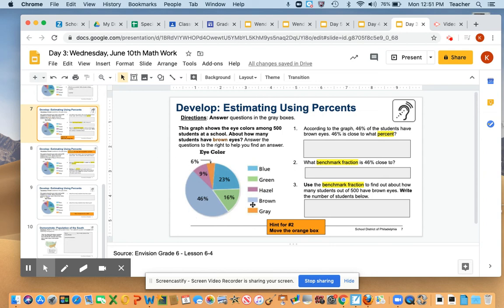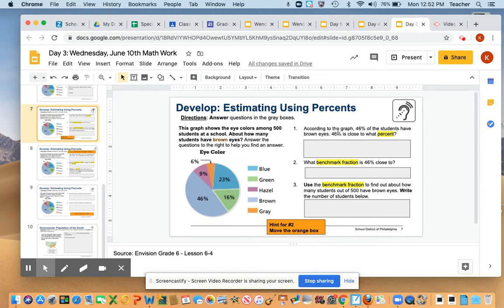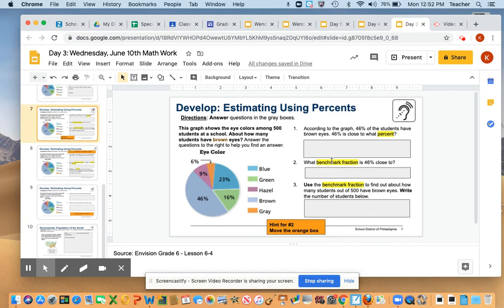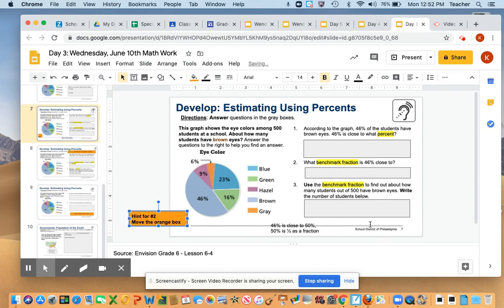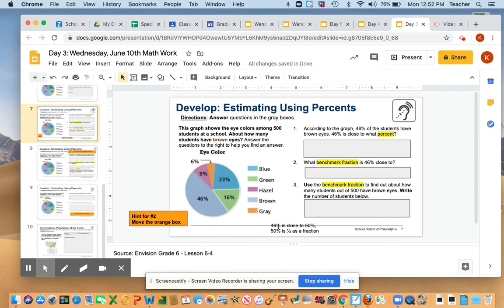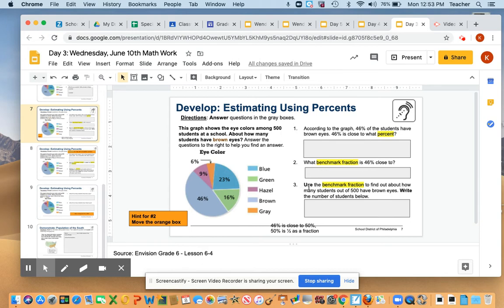6/10 Slide 7